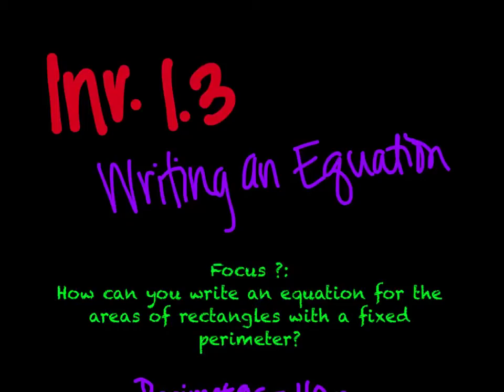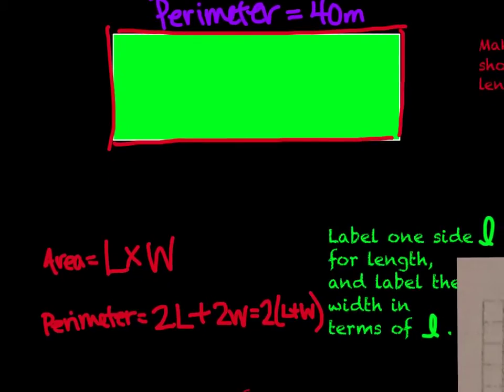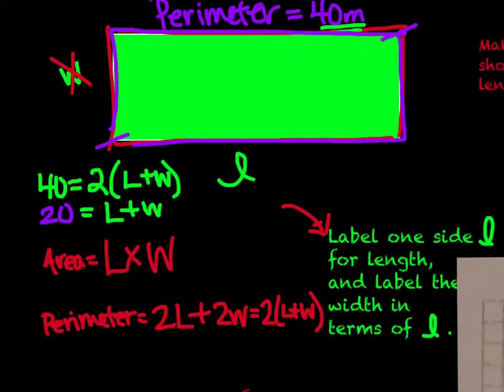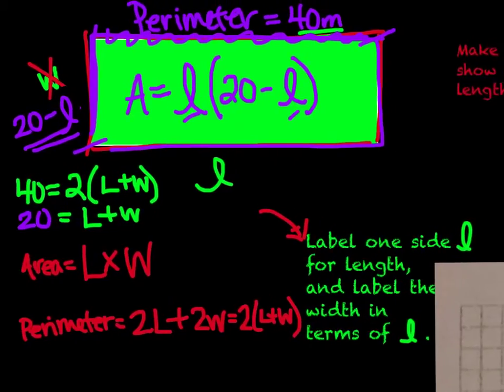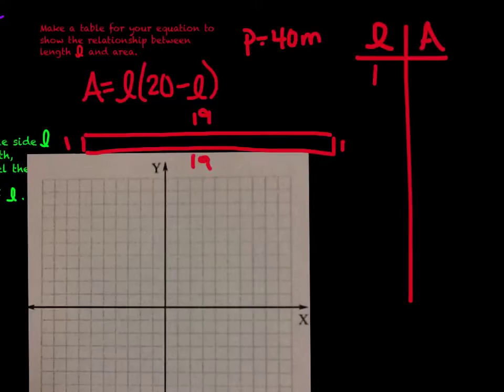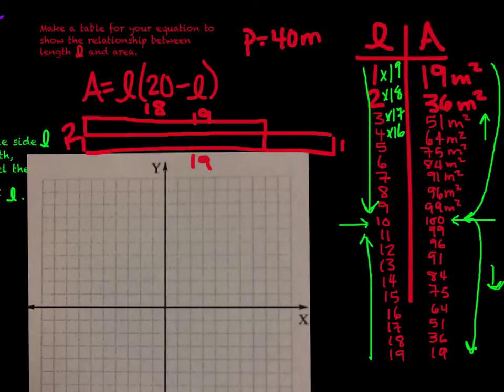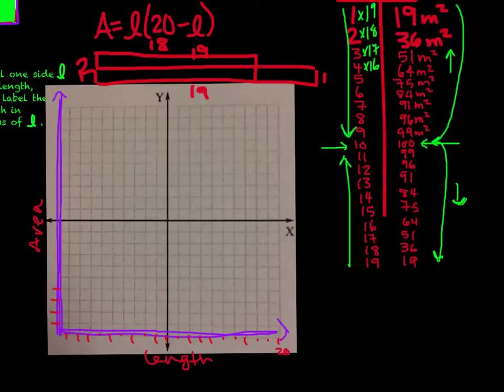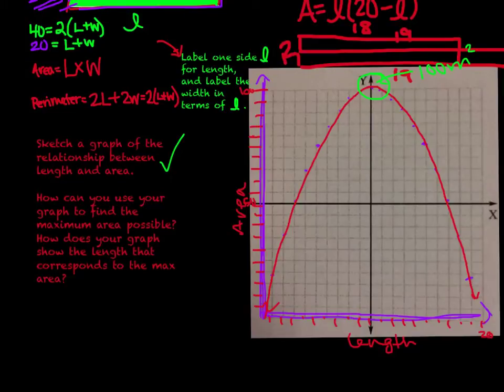FFPC - Inv. 1.3 - Writing an Equation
G, G, G - Inv. 5.3 - Extending the Rules of Exponents - refined